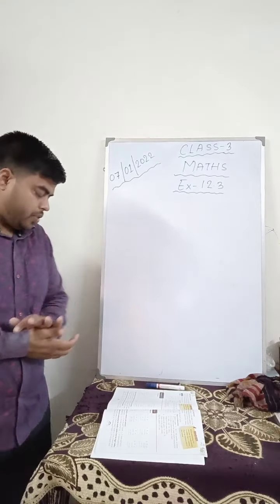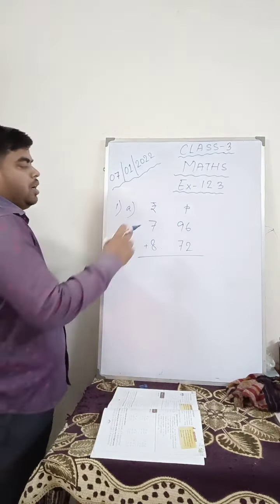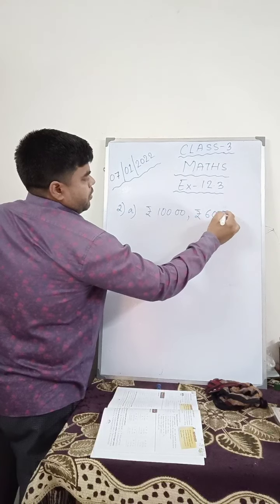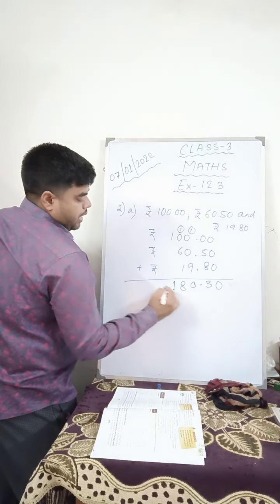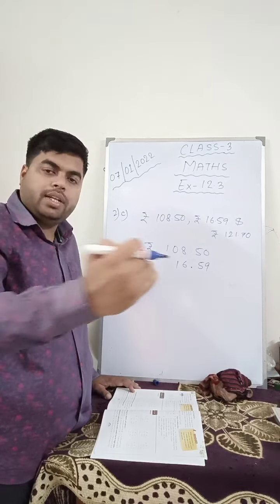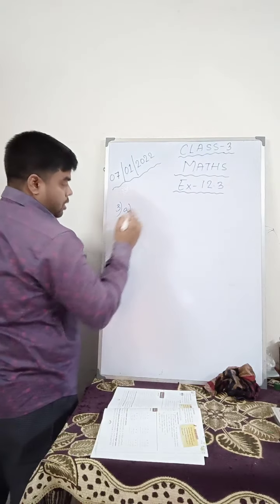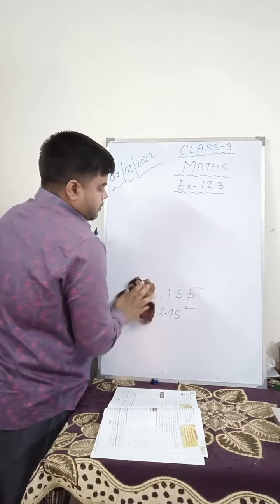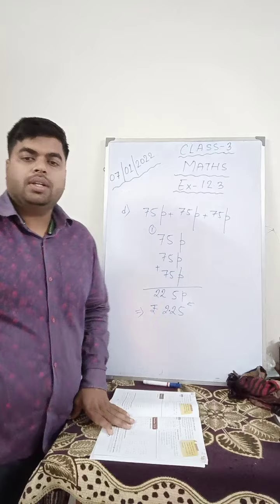January 7, 2022(4)